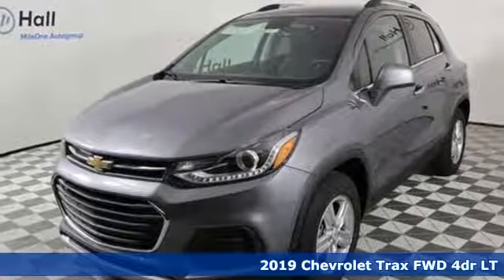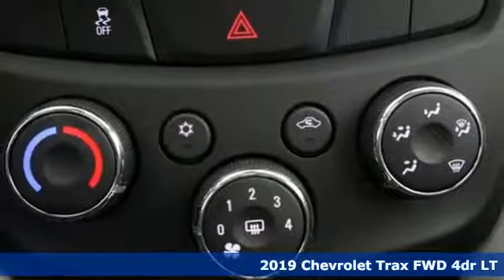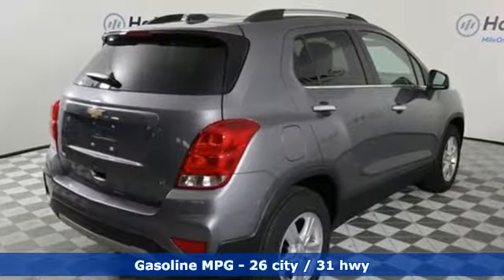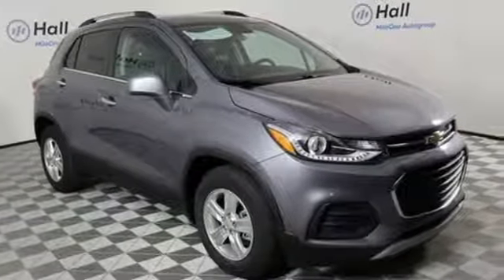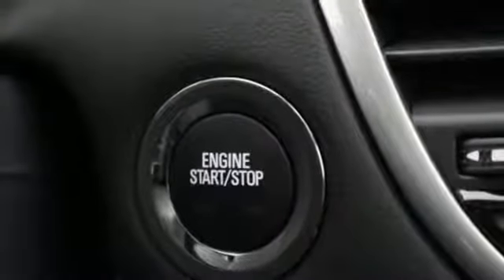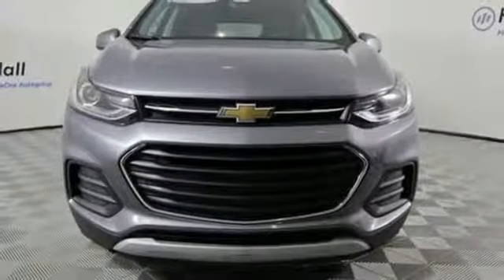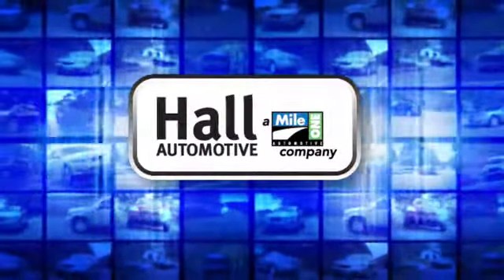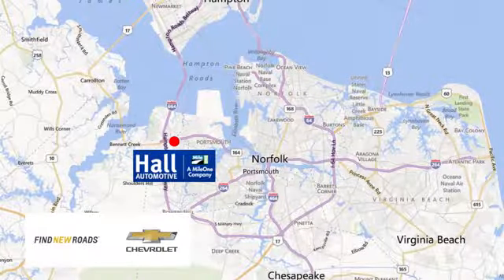New 2019 Chevrolet Trax Chevy Dealers in and near Norfolk VA Chesapeake Suffolk, VA #1492145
Year: 2019
Make: Chevrolet
Model: Trax
Trim: LT
Engine: ECOTEC 1.4L I4 SMPI DOHC Turbocharged VVT
Transmission: 6-Speed Automatic
Color: Gray
Interior: Jet Black
Stock #: 1492145
VIN: KL7CJLSB9KB765951
Chevrolet Trax LT ECOTEC 1.4L I4 SMPI DOHC Turbocharged VVT Dealer Discount of $593 off MSRP 26/31 City/Highway MPG Factory MSRP: $24,645 $593 off MSRP! 6-Speed Automatic FWD Priced below KBB Fair Purchase Price! LT Convenience Package (2 Spare Keys Key System, 3-Spoke Leather-Wrapped Steering Wheel, 6-Way Power Driver Seat Adjuster, Body-Color Door Handles w/Chrome Accent, Deluxe Cloth/Leatherette Seat Trim, Keyless Open w/Panic Alarm, and Keyless Start), Preferred Equipment Group 1LT, 16" Aluminum Wheels, 2 USB Ports w/Auxiliary Input Jack, 2-Way Manual Front Passenger Seat Adjuster, 3.53 Final Drive Axle Ratio, 4-Way Manual Driver Seat Adjuster, 6 Speakers, 6-Speaker Audio System Feature, ABS brakes, Air Conditioning, Alloy wheels, AM/FM radio: SiriusXM, Brake assist, Bumpers: body-color, Compass, Delay-off headlights, Deluxe Cloth Seat Trim, Driver door bin, Driver vanity mirror, Driver's Seat Mounted Armrest, Dual front impact airbags, Dual front side impact airbags, Electronic Stability Control, Emergency communication system: OnStar and Chevrolet connected services capable, Exterior Parking Camera Rear, Front anti-roll bar, Front Bucket Seats, Front Bucket Seats w/Driver Power Lumbar, Front License Plate Bracket, Front reading lights, Front wheel independent suspension, Fully automatic headlights, Heated door mirrors, Illuminated entry, Knee airbag, Low tire pressure warning, Occupant sensing airbag, Outside temperature display, Overhead airbag, Panic alarm, Passenger door bin, Passenger vanity mirror, Power door mirrors, Power steering, Power windows, Premium audio system: Chevrolet MyLink, Radio data system, Radio: Chevrolet Infotainment 3 System, Rear seat center armrest, Rear side impact airbag, Rear window defroster, Rear window wiper, Remote keyless entry, Roof rack: rails only, Security system, SiriusXM Radio, Speed control, Speed-sensing steering, Split folding rear seat, Spoiler, Steering wheel mounted audio controls, Tachometer, Telescoping steering wheel, Tilt steering wheel, Traction control, Trip computer, and Variably intermittent wipers. *Every Internet Price includes current applicable manufacturer rebates, incentives, and dealer discounts. Some incentives may require financing through GM Financial on approved credit. You may also qualify for additional manufacturer incentive programs (e.G., College graduate, owner loyalty, and military). See dealer for more details about these programs. Your additional costs are sales tax, tag and title fees for the state in which the vehicle will be registered, freight, any dealer-installed options (if applicable) and a dealer processing fee ($299 Maryland; not required by law); ($699 Virginia, North Carolina). Freight charges: $875 (Bolt EV, Cruze, Impala, Malibu, Sonic, Spark, Volt); $895 (Equinox, Traverse, Trax); $995 (Camaro, Camaro ZL1, City Express, Colorado, Corvette Grand Sport, Corvette Stingray, Corvette Z06, SS Sedan); $1,195 (Express Cargo, Express Passenger); $1,295 (Silverado 1500, Silverado 2500HD, Silverado 3500HD, Suburban, Tahoe). Prices are subject to change, and prior sales are excluded. While every reasonable effort is made to ensure the accuracy of this information, we are not responsible for any errors or omissions contained on these pages. Please verify any information in question with the dealer.

Address:
3412 Western Branch Blvd